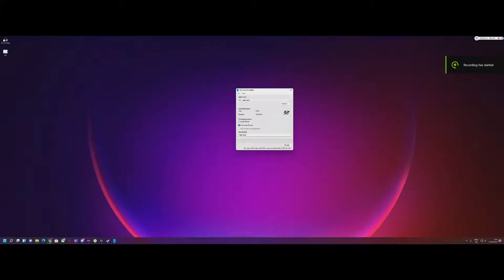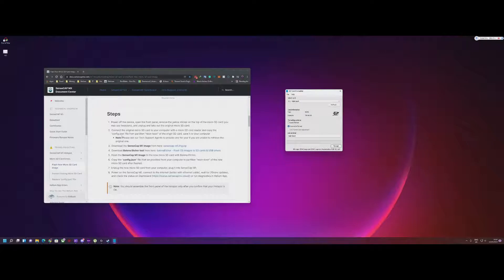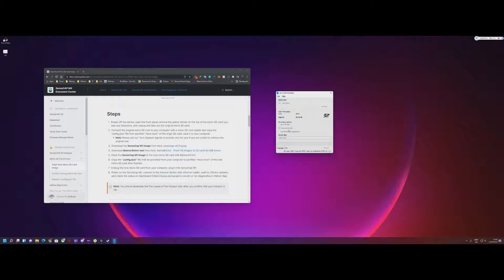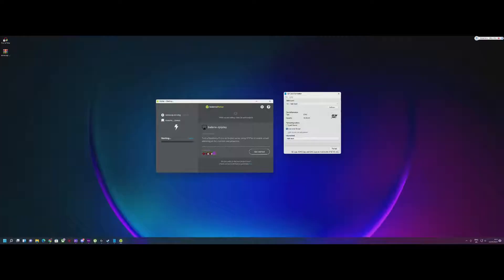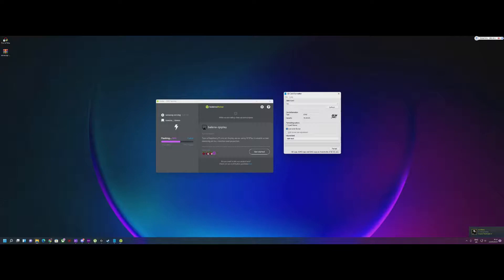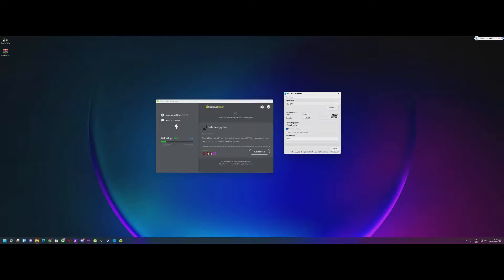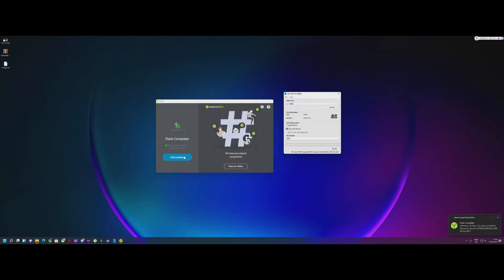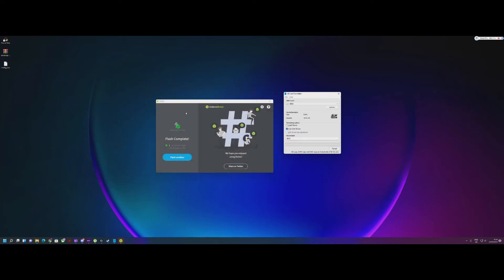Sensecap m1 how to format SD CARD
hey guys simple step by step video guide for formatting or resetting up sd card for sensecap miners